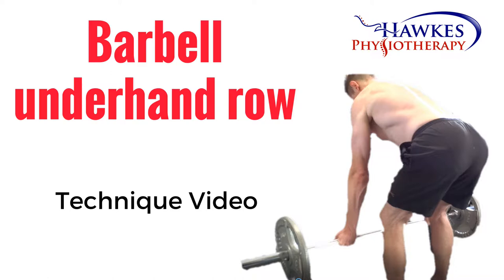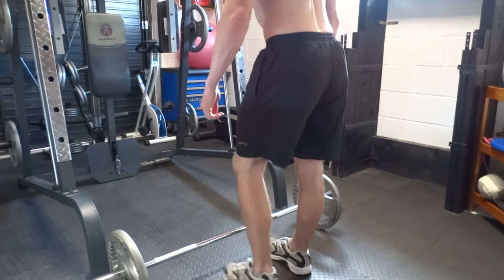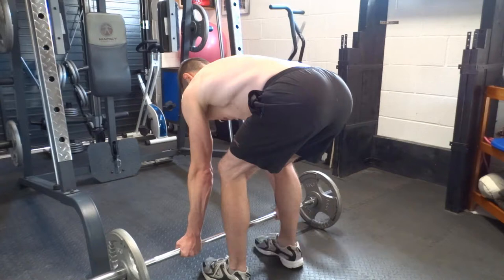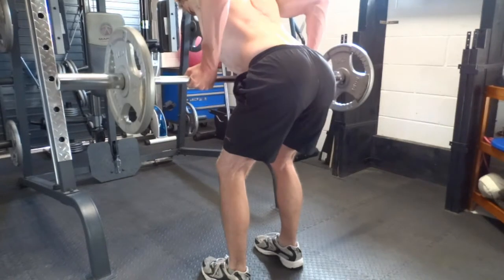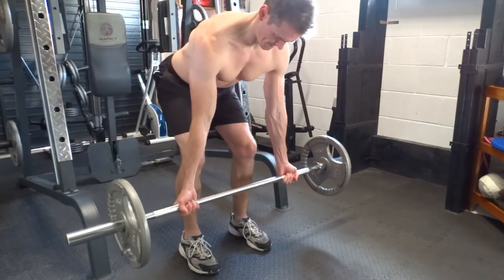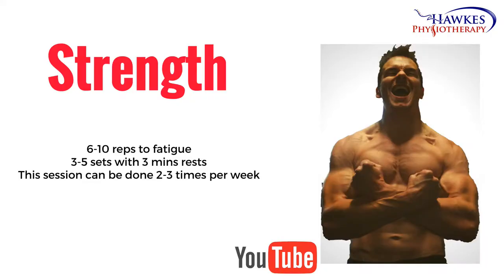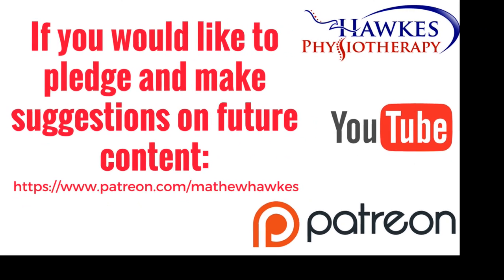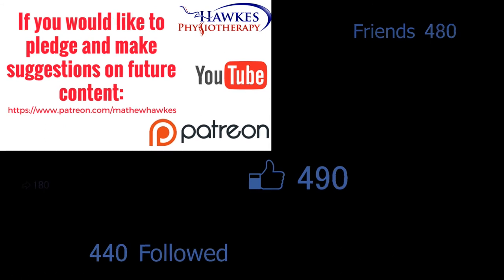Barbell Underhand Row: Technique video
This video demonstrates the correct technique for Barbell Underhand Grip Rows.